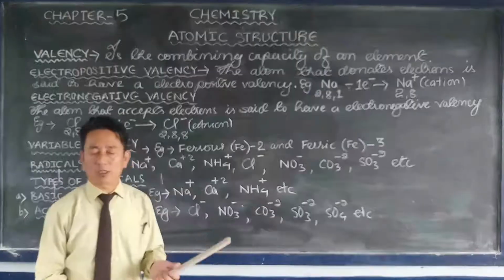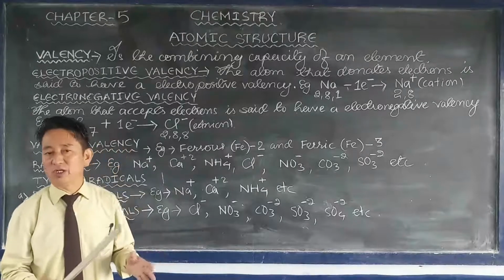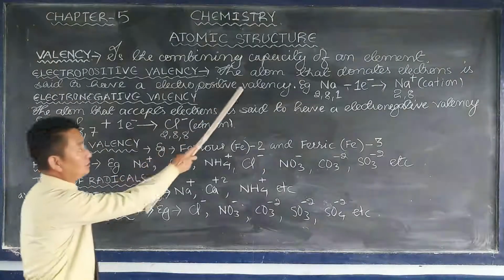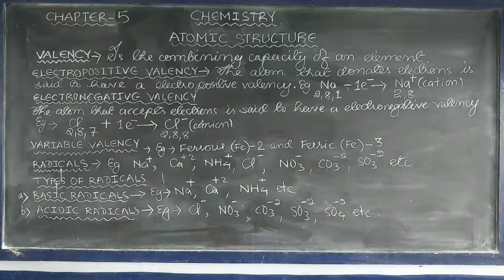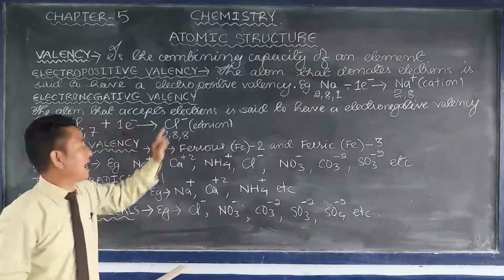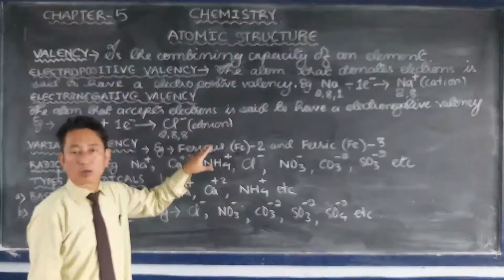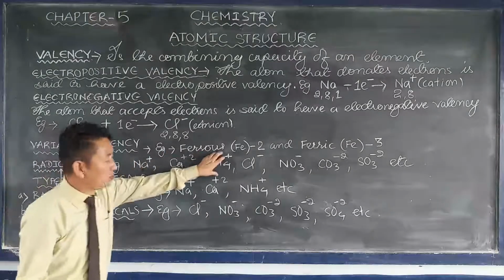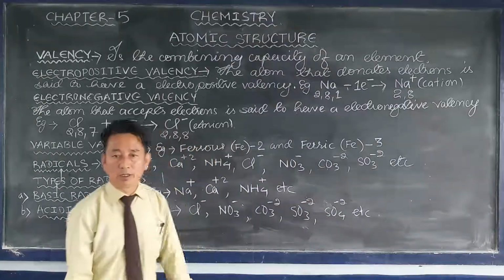Class VII Chemistry Atomic Structure 31 8